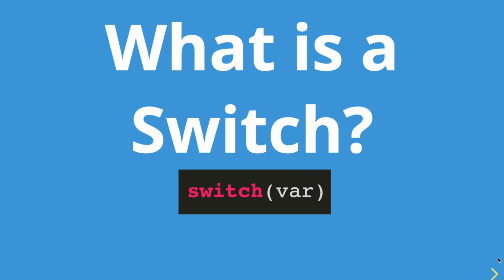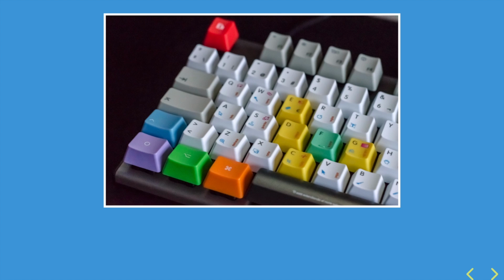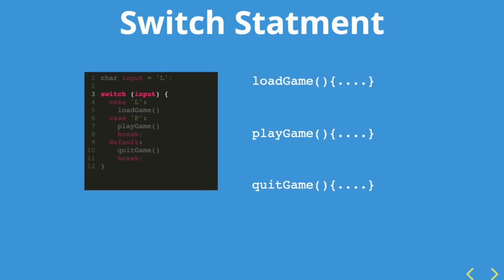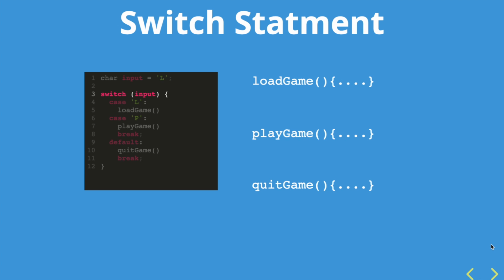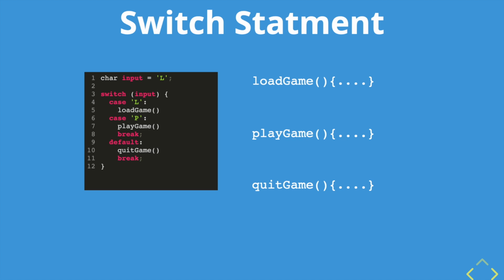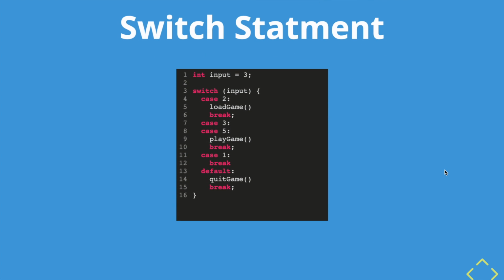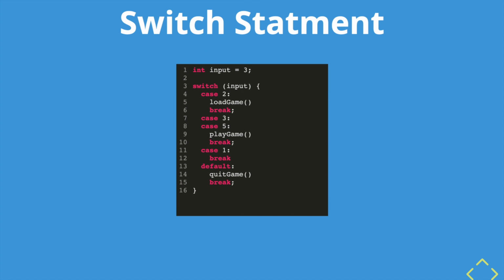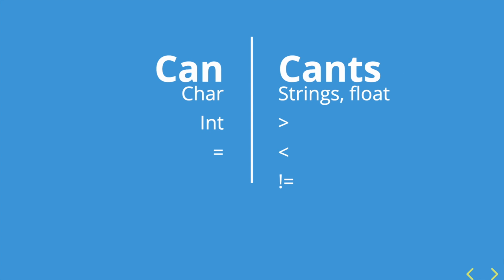What is a SWITCH()?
A quick run down of a switch() statment. This provides a short example of using a switch statment.